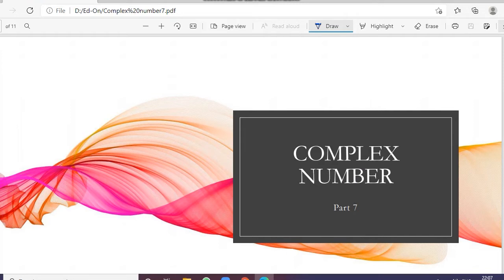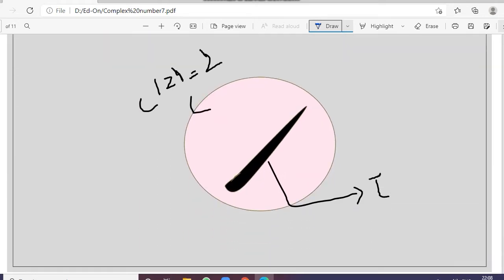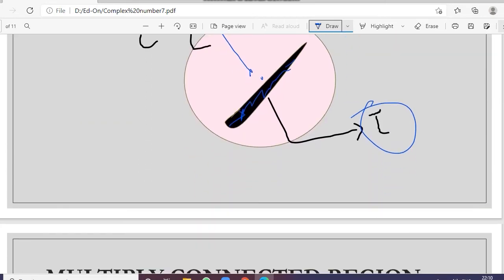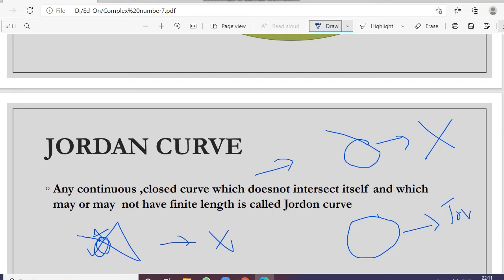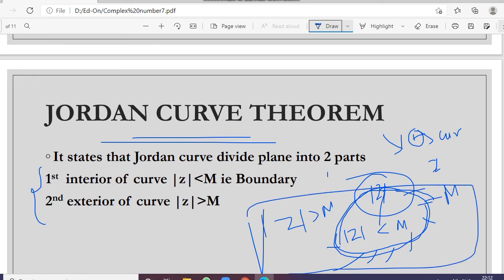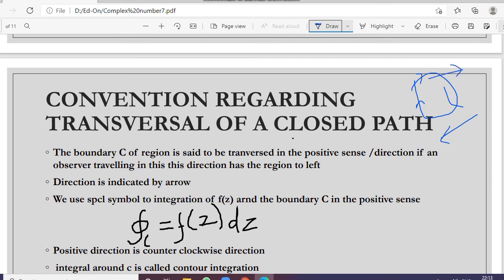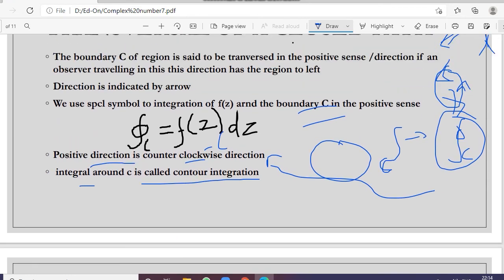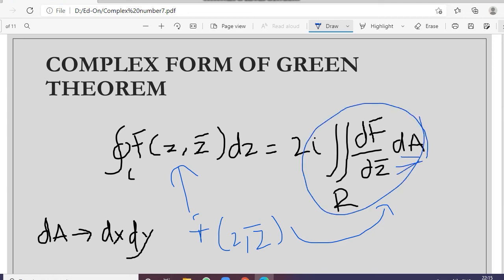SIMPLE CONNECTED REGION|MULTIPY CONNECTED REGION |JORDAN CURVE|JORDAN CURVE THEOREM|COMPLEX ANALYSIS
THIS VIDEO IS PART OF COMPLEX SERIES

This video lecture of Complex Analysis - Cauchy's Integral Formula For Analytic Function | It will help Engineering and Basic Science students to understand following topic of Mathematics:
1.  What is simply connected region ?
2.  What is multiply connected region?
3.What is jordan curve?
4.  what is jordan curve theorem ?
5. what are transversal convention of regions?.
This Concept is very important in Engineering & Basic Science Students